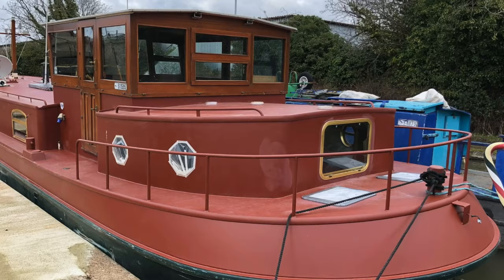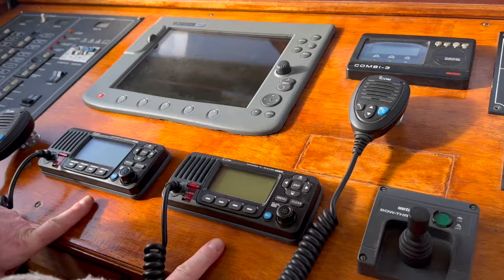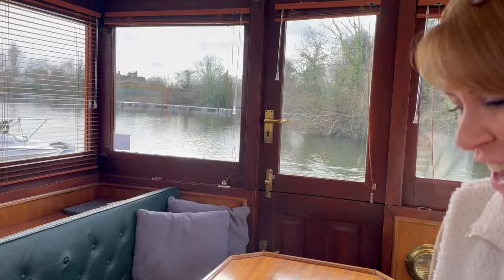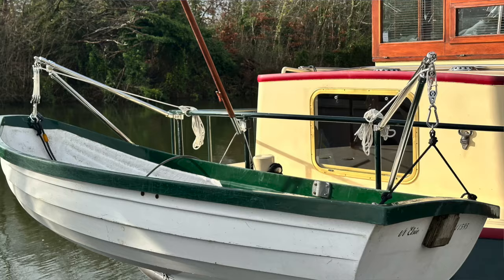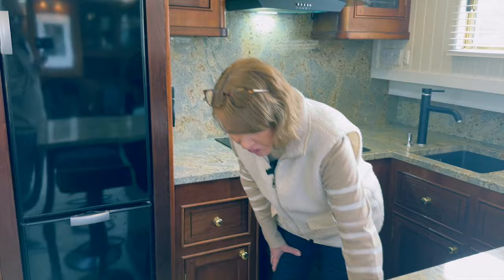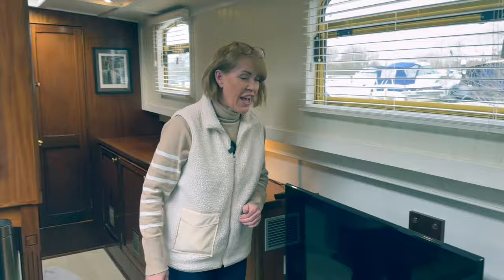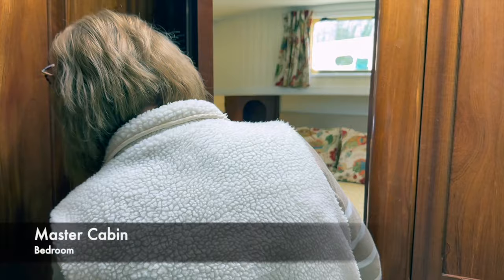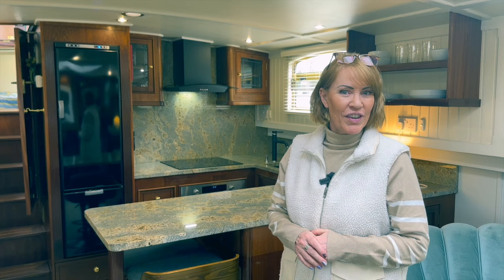Boat Tour! Delta Marine Replica Dutch Barge Luxemotor 57 | 141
Extensively refurbished and remodelled at her original builders Delta Marine in 2019, Elsie is a Replica Dutch Luxemotor 57.
Built in 2005 she is 57ft with a beam of 12ft 8, and a maximum draft of 3ft, she has a steel hull with 2 cabins and 2 heads.

She is packed with features including a variable speed centrifugal water pump, which delivers a quiet constant and even flow and you can even monitor the usage via a handy app.
Elsie has cruised the River Medway, the English Channel, Belgium, The Netherlands, and of course the non-tidal Thames, which is where we came to visit her.

We hope you enjoyed the video! It's free and helps us grow and create more content for you. Thank you for being a part of our journey! 🚢

If you'd like to support us further, you can buy us a ☕️: ☕️

Above are our associate links to the items mentioned and used in creating this video, where you can purchase at no extra cost to you but we earn a small amount from qualifying purchases.